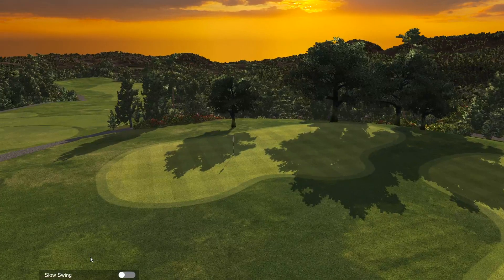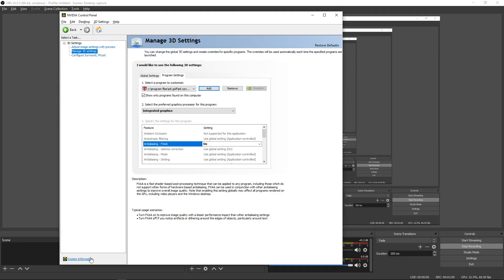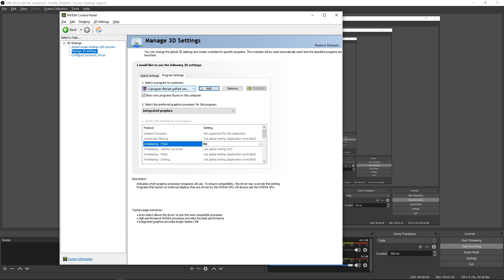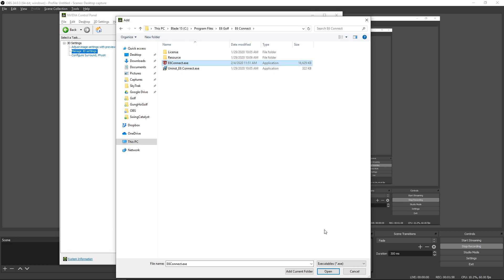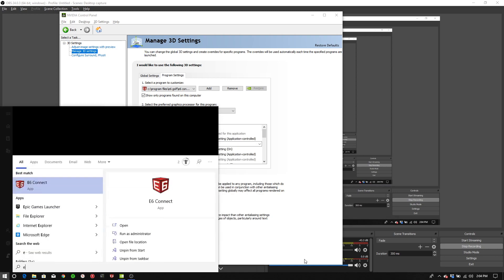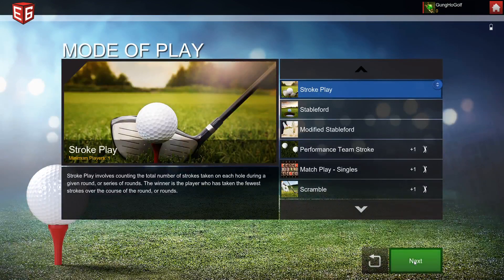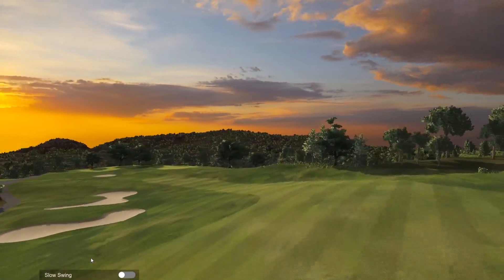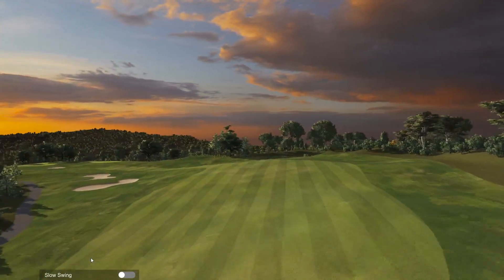E6 Connect PC - Fix stuttering graphics by configuring your GPU in the Nvidia Control Panel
E6 Connect for PC, the golf sim software by TruGolf, doesn't always use your gaming PC's Nvidia GPU by default, which can lead to jerky, stuttering graphics. This short video shows you how to improve your frame rates by configuring your computer to always use your Nvidia GPU for E6 Connect.

If you have an AMD gpu, use the instructions at the bottom of